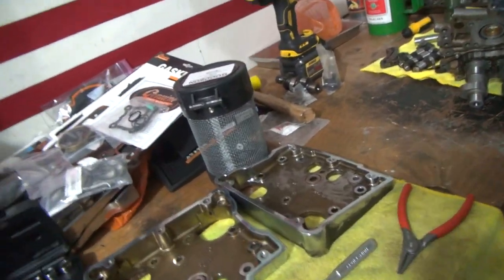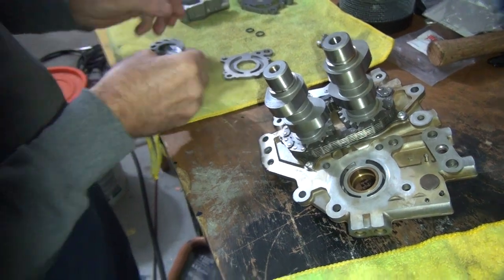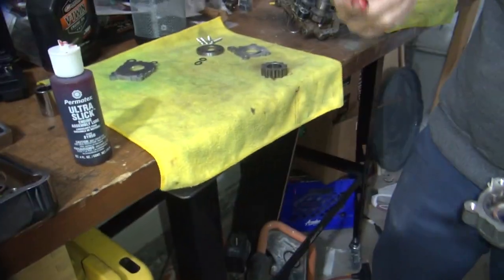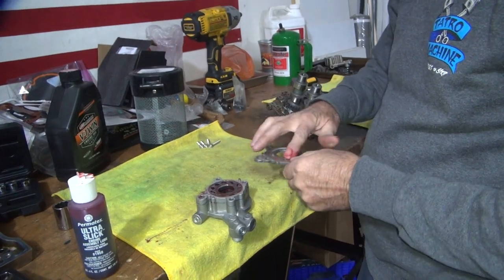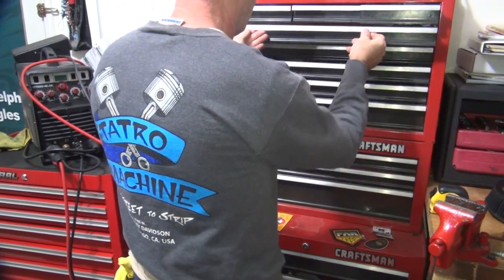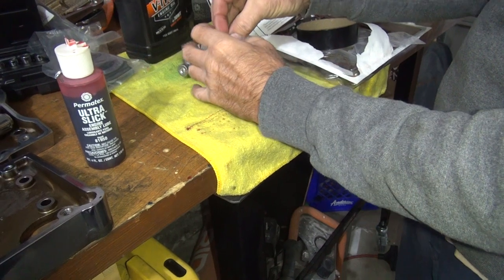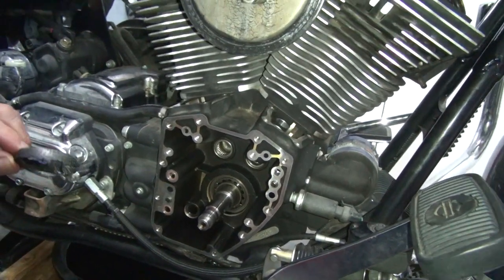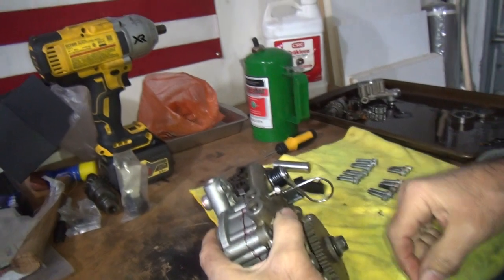#113 2004 road turd cam change tensioner bearing repair FLHT 88 twincam touring harley tatro machine